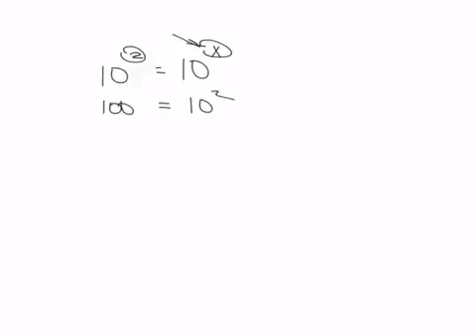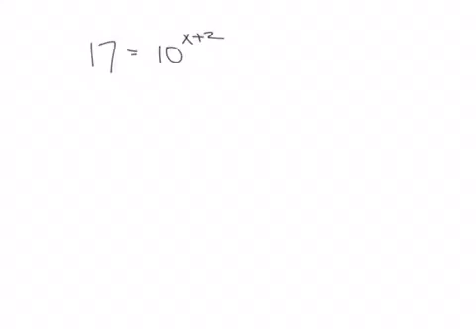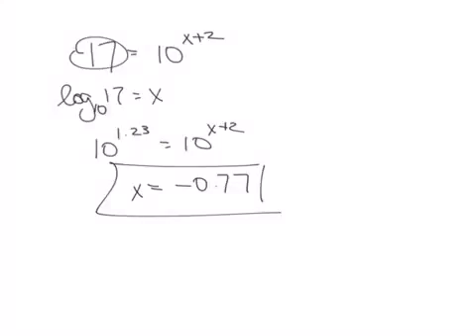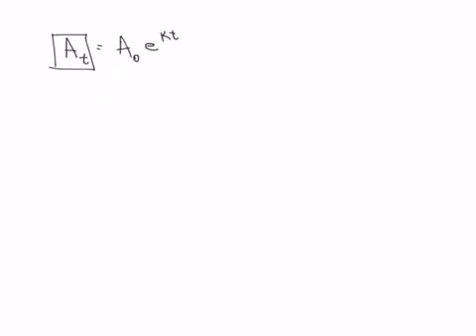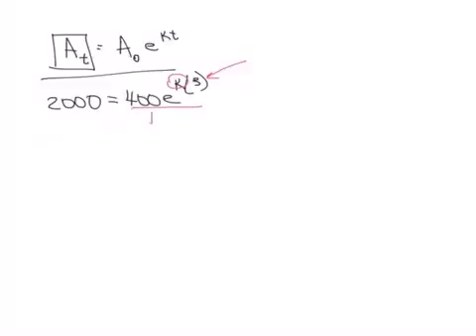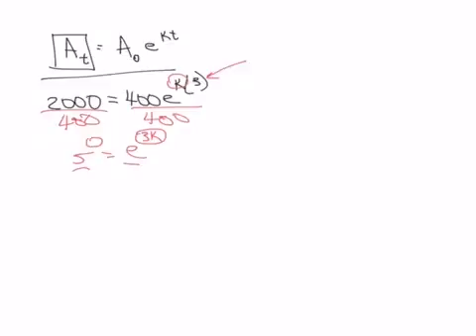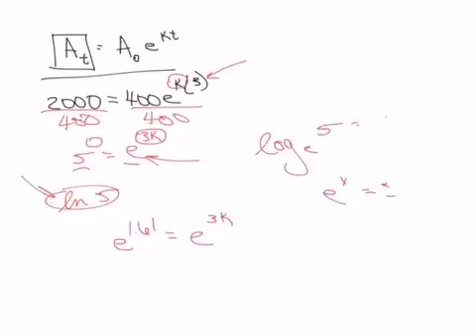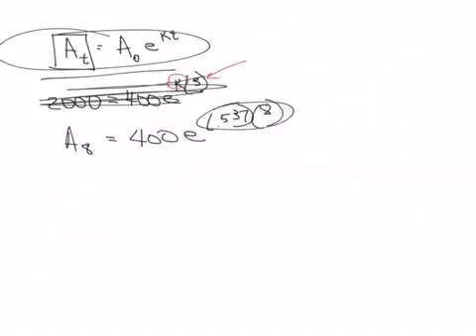L 115a algebra 2